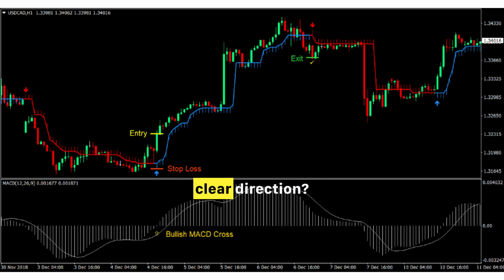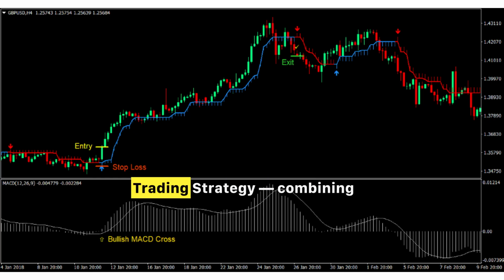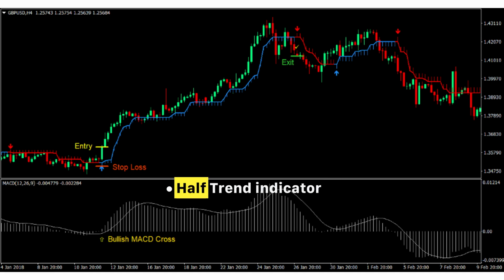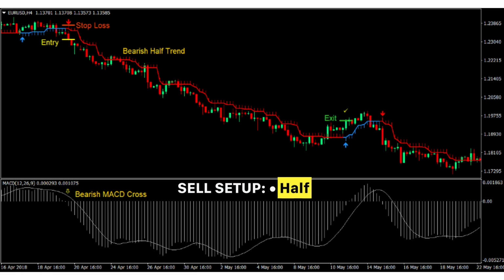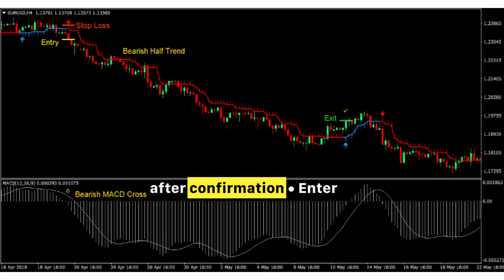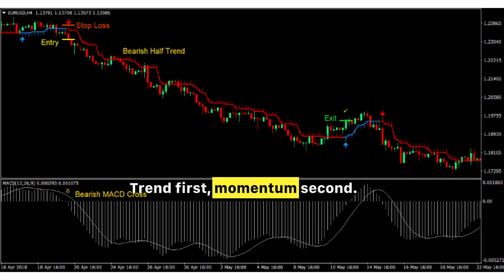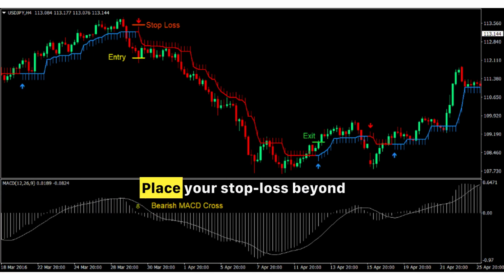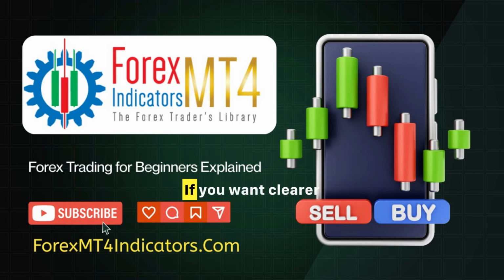MACD Half Trend Forex Trading Strategy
🔥 Struggling to filter out fake signals and trade with trend confidence? The MACD Half Trend Forex Trading Strategy combines momentum and trend direction to give you cleaner, higher‑probability entries — perfect for beginners and experienced traders alike.

In this video, you’ll learn how this strategy uses:

📊 MACD (Moving Average Convergence Divergence) — measures momentum and cross signals
📈 Half Trend Indicator — highlights the current trend and reversal points
Together, these tools help you stay with the trend and enter when momentum confirms it, reducing noise and false setups.

• Half Trend flips to bullish (trend direction confirmed)
• MACD line crosses above its signal line (momentum rising)
• Enter when both trend and momentum align

• Half Trend flips to bearish (trend direction confirmed)
• MACD line crosses below its signal line (momentum falling)
• Enter when both conditions align for a downside move

• Place your stop loss just beyond the recent swing high/low to avoid noise
• Risk no more than 1–2% of your account per trade to protect your balance

💬 What timeframe do you trade most — and how would you use this MACD + trend setup in your routine?